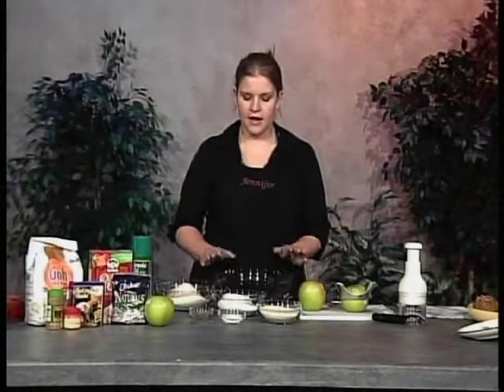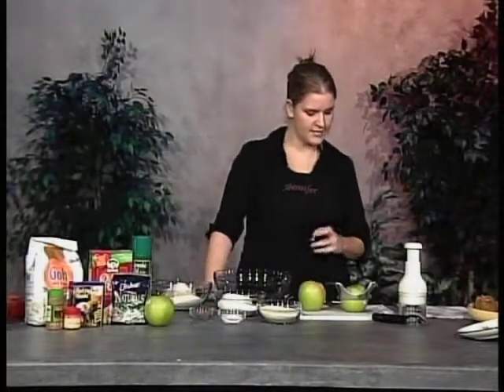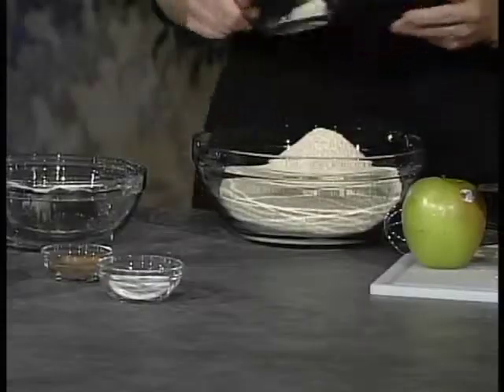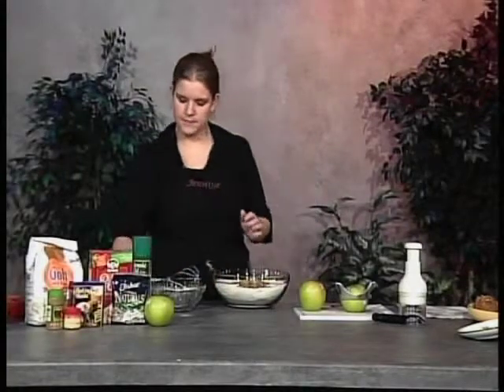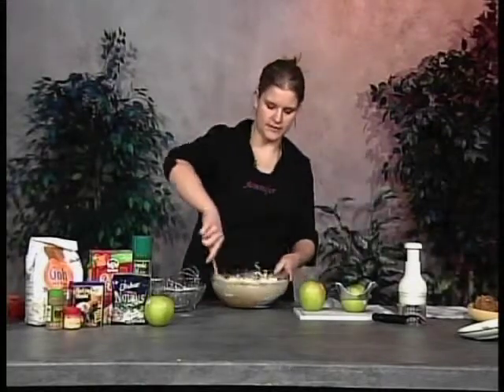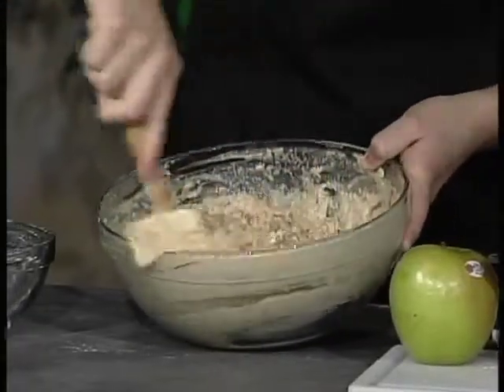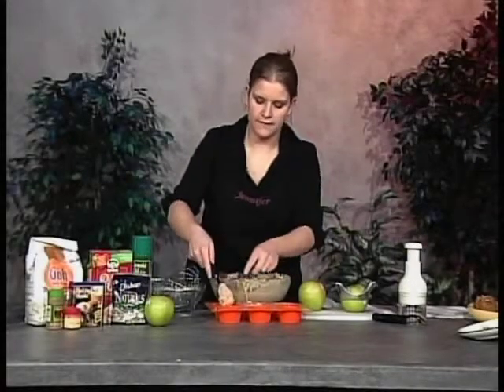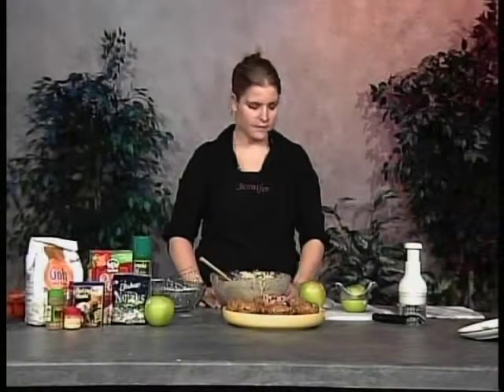High Fiber Apple Muffin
EIU Dietetics graduate student Jennifer Taber, discusses healthy alternative lifestyle choices.